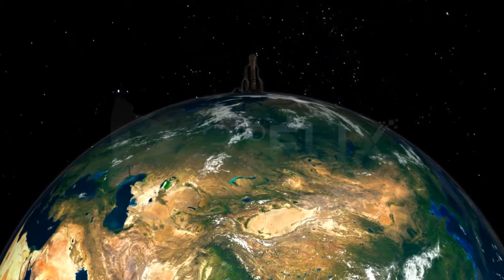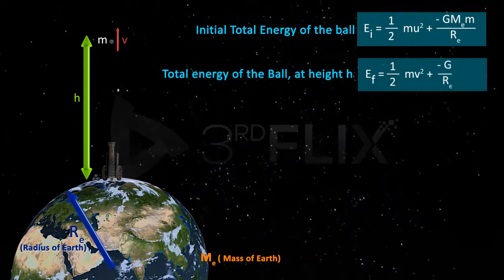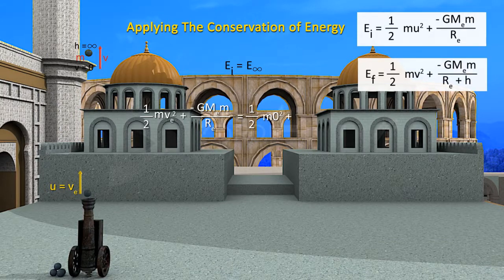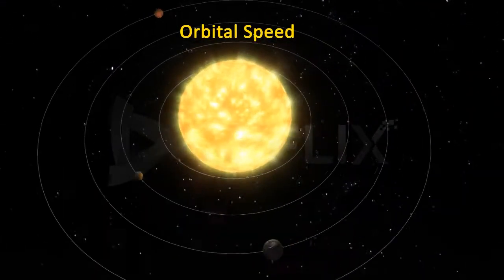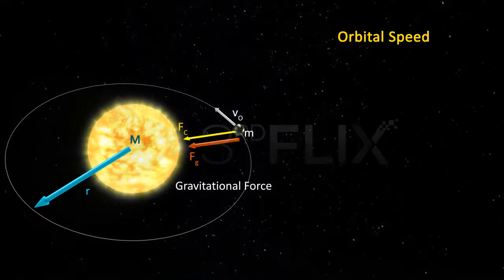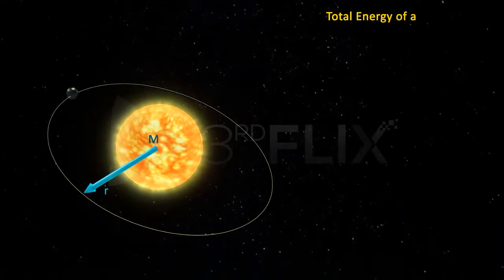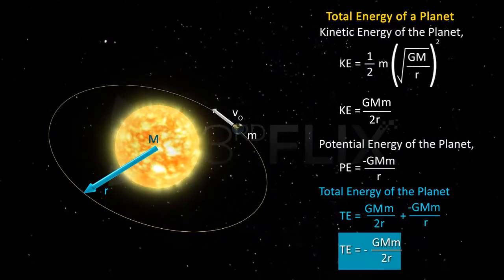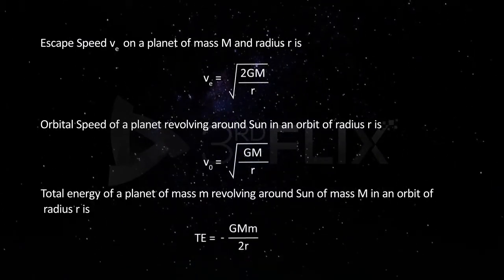VID 176 Escape Speed Orbital Speed and Total Energy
Chapter - Gravitation